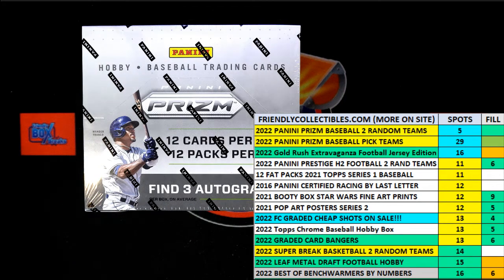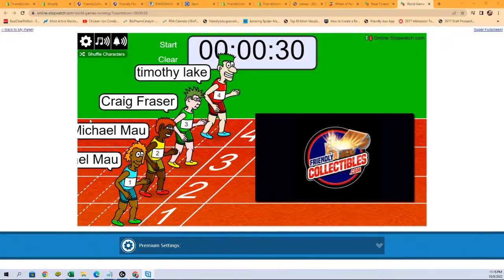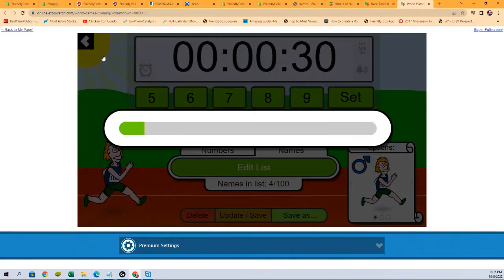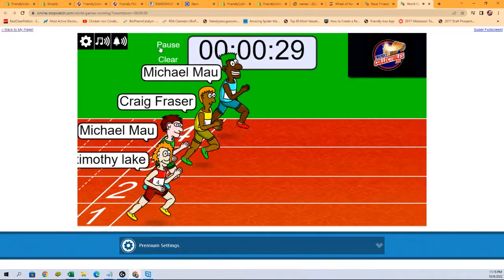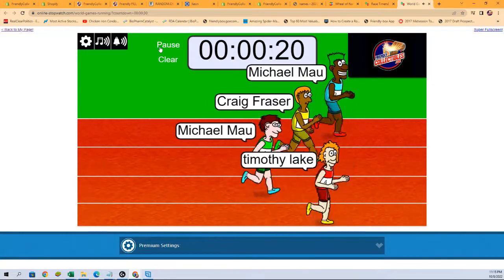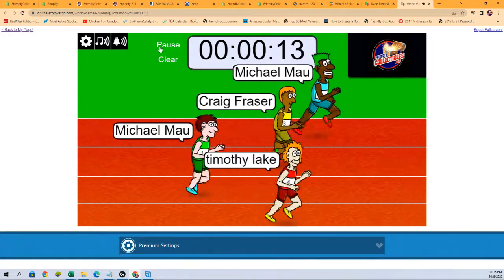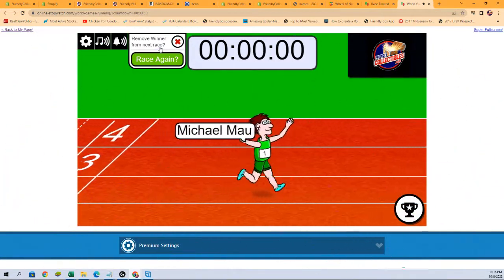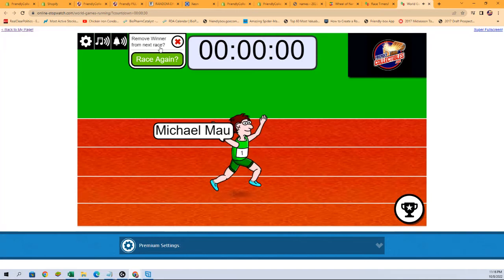FILL FOR 2 SPOTS 4 TEAMS in 2022 Panini Prizm Baseball Hobby Box FILL 22PRI2RT206